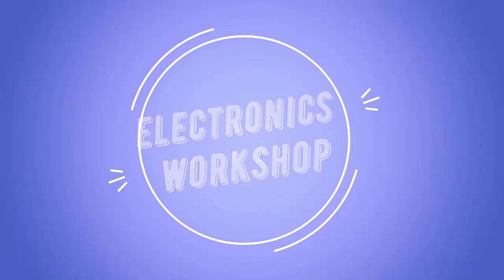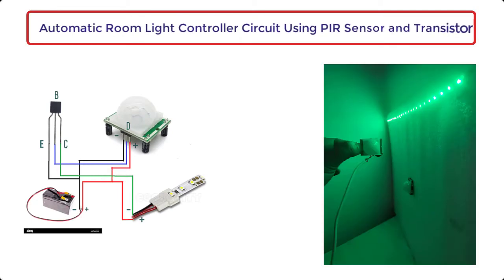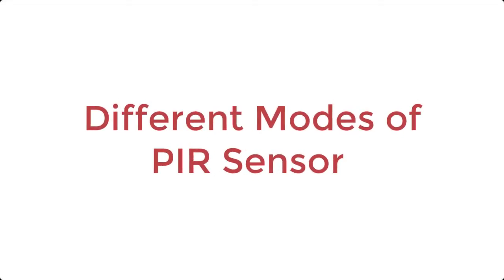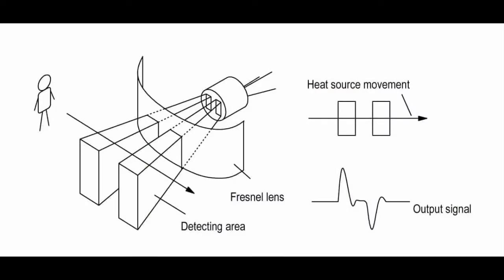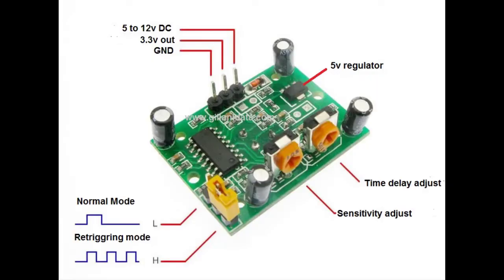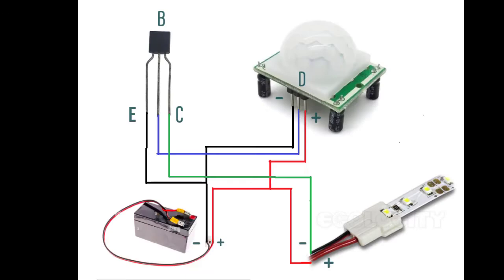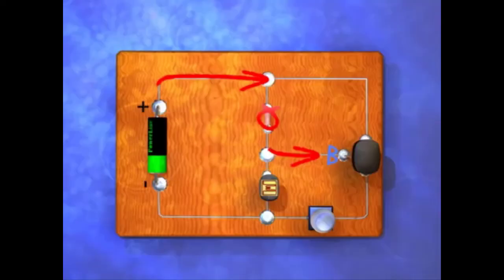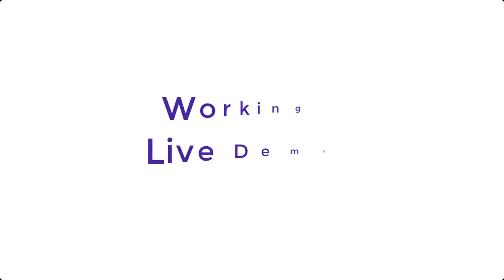Automatic Room Light Controller circuit Using PIR Motion Sensor And Transistor.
You Will get FREE prototype pcb from PCBWAY. So do not be late to register and place your first order from PCBWAY
If you want to order pcb from PCBWAY .